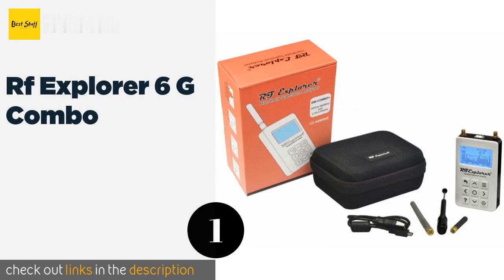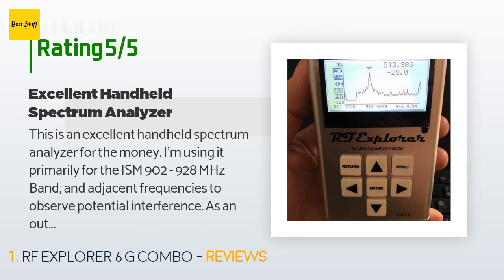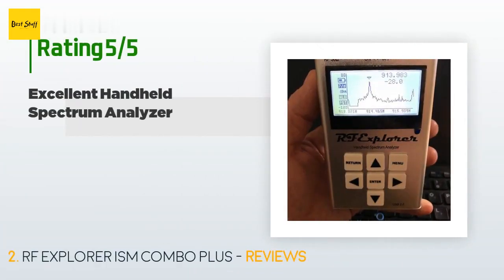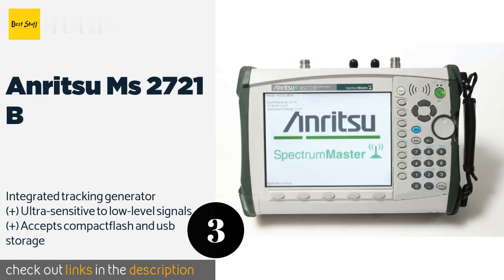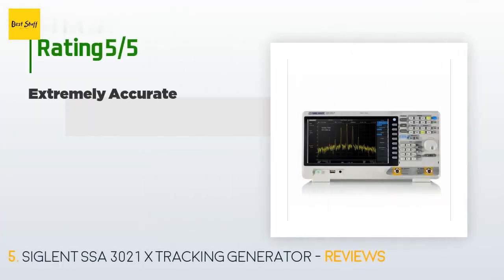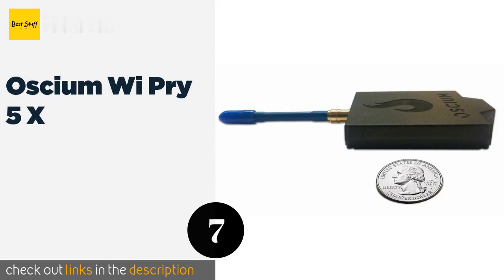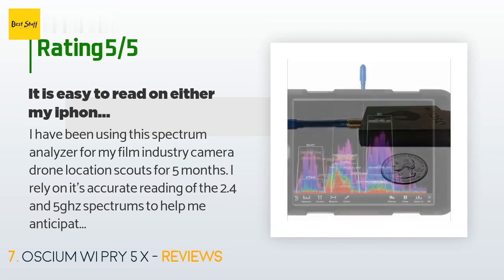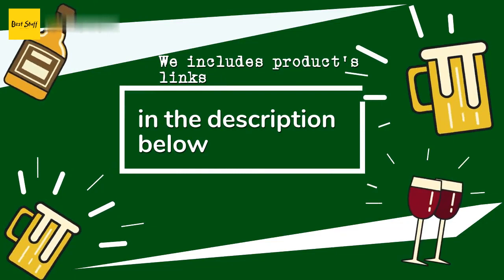🌵7 Best Spectrum Analyzers 2020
1 - Rf Explorer 6 G Combo:
✅ Amazon US
🌏 Amazon International

2 - Rf Explorer Ism Combo Plus:
✅ Amazon US
🌏 Amazon International

3 - Anritsu Ms 2721 B:
✅ Amazon US
🌏 Amazon International

4 - Siglent Ssa 3032:
✅ Amazon US
🌏 Amazon International

5 - Siglent Ssa 3021 X Tracking Generator:
✅ Amazon US
🌏 Amazon International

6 - Rigol Dsa 815 Tg Tracking:
✅ Amazon US
🌏 Amazon International

7 - Oscium Wi Pry 5 X:
✅ Amazon US
🌏 Amazon International